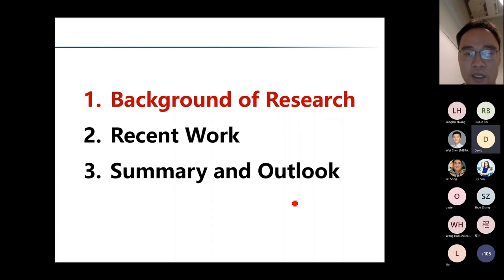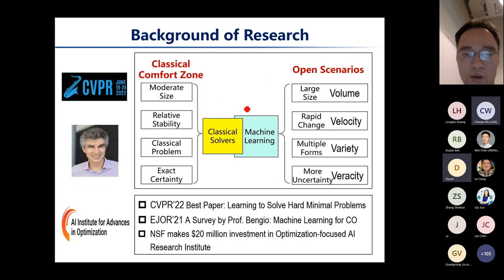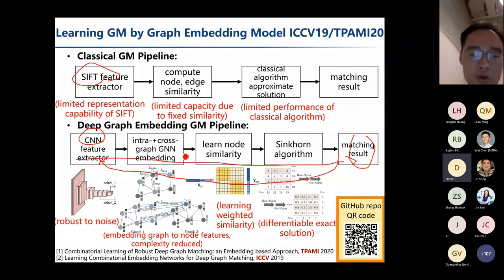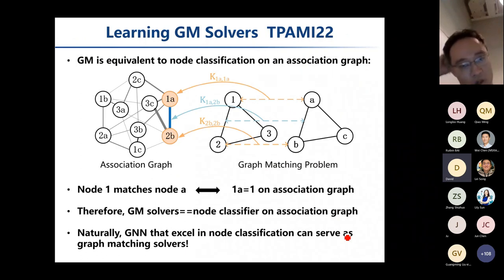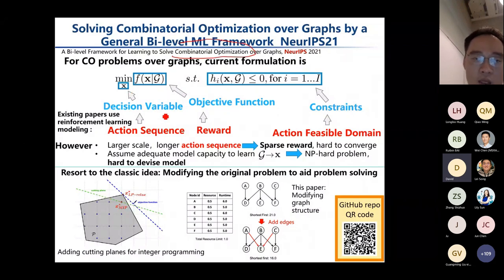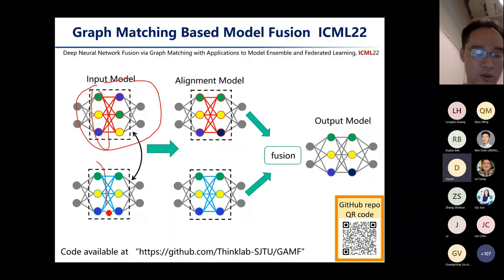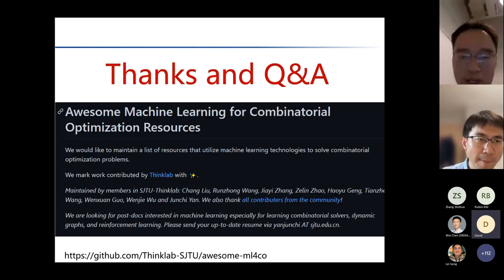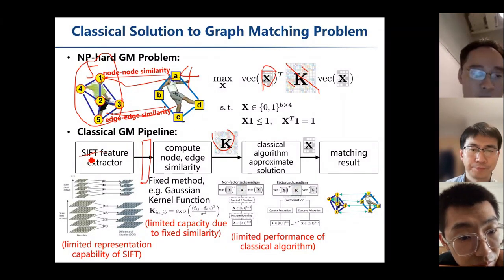Machine Learning for Combinatorial Optimization: Some Empirical Studies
2022 Data-driven Optimization Workshop: Machine Learning for Combinatorial Optimization: Some Empirical Studies

Speaker: Junchi Yan, Shanghai Jiao Tong University

In this talk, I will present our lab’s recent progress and empirical results including some results on EDA, on machine learning for combinatorial optimiation, which has been an emerging topic in both communities of machine learning and operational research. I will also discuss the potential future directions for this exciting area.